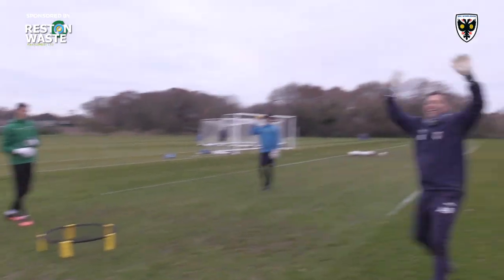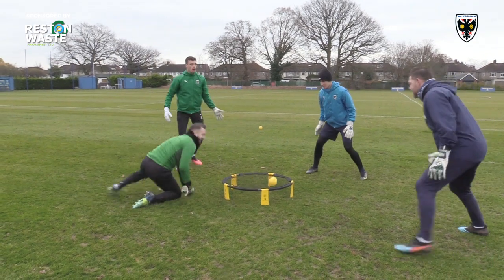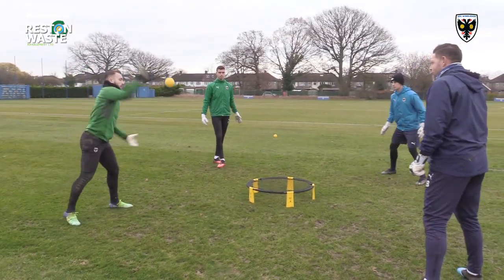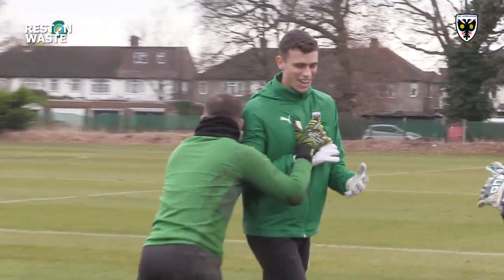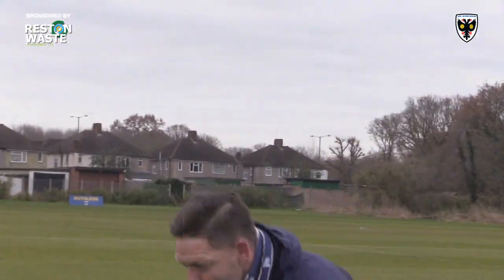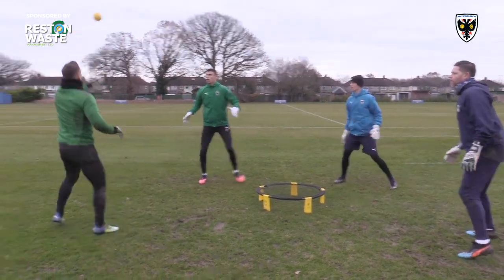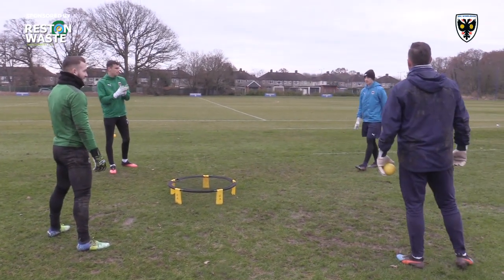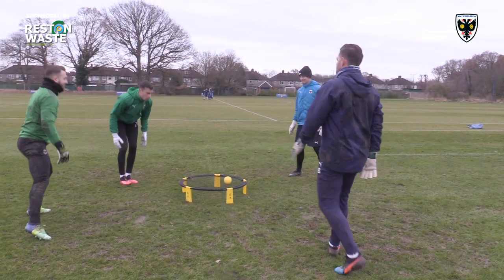Willy’s parting gift brings out the best in our keepers!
When Willy Caballero moved on from training with the Dons, he left behind a warm-up method that got Bayzo’s competitive juices flowing! Watch our Goalkeeping Coach, Nik Tzanev, Zaki Oualah and Luka Ziger take on Spikeball!